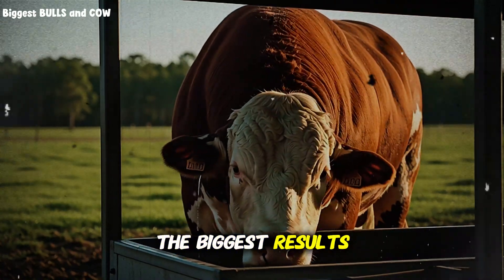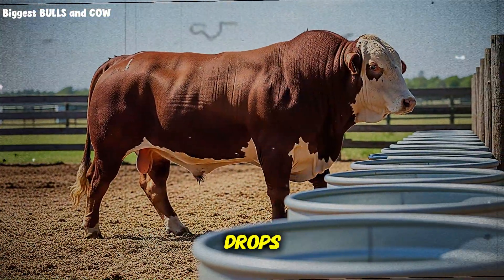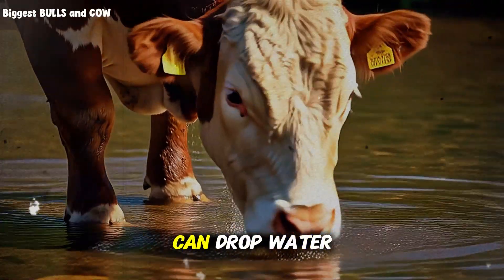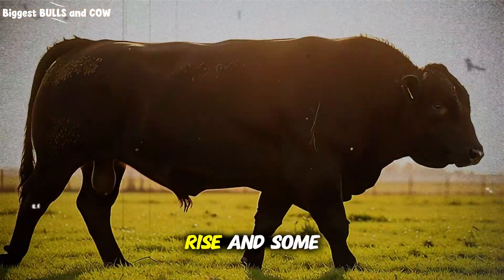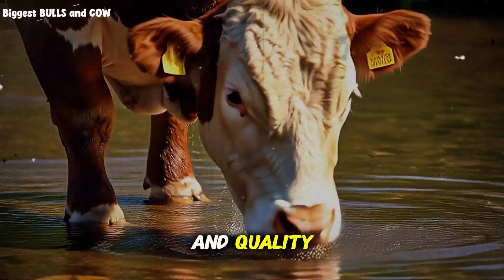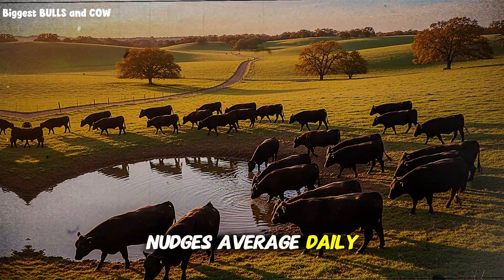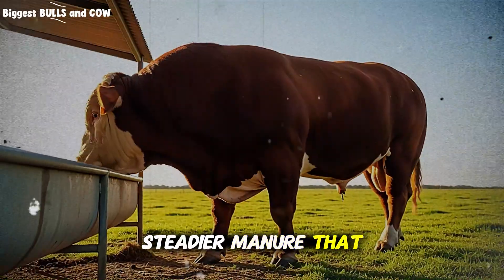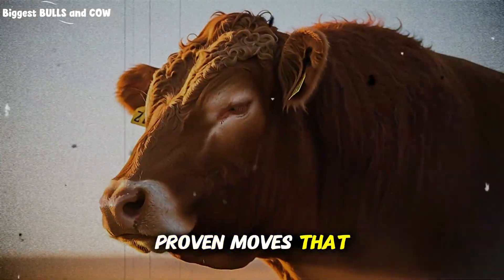What Simple Change Can Increase Fattening Cattle Growth?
Faster finish starts with water. Clean, cool, abundant water boosts feed intake, rumen function, and average daily gain (ADG) in fattening cattle—often more than expensive ration tweaks. In this video, learn the simple water upgrades that unlock steadier intakes, glossy coats, consistent manure, and quicker time to finish. 🚰📈

What you’ll learn:

Why water intake drives feed intake, rumen health, and growth in finishing cattle
How heat stress multiplies the impact of water temperature, access, and flow
Easy on-ranch tests: bucket taste test and refill-time check
Mineral pitfalls (TDS, sulfates, nitrates, iron) and stray voltage fixes
Practical upgrades that reduce days on feed and improve animal welfare
The CCEFS framework for immediate gains:

Clean: Scrub troughs, drain/rinse fully, keep pads dry to remove biofilm and off-flavors
Cool: Add shade, use insulated/light-colored troughs, bury lines to lower water temp
Easy: Provide multiple access points, shorten walking distance, add linear drinking space
Fast: Right-size valves/lines, maintain floats/screens, monitor refill during peak demand
Safe: Test water (TDS/sulfates/nitrates/iron), smell/taste check, ground for stray voltage
Results you can expect:

More sips → more feed → higher ADG
Less sorting and steadier manure
Fewer heat-stress pulls and days on feed
Share your water wins or challenges in the comments and help a neighbor crush summer slumps.

Thank you for watching: fattening cattle growth, increase ADG, average daily gain, cattle water quality, clean water troughs, livestock waterers, feedlot management, finishing cattle, beef cattle growth, feed intake, rumen health, heat stress cattle, water temperature cattle, flow rate trough, stray voltage cattle, water testing TDS, sulfates nitrates iron, reduce days on feed, cattle performance, feed efficiency, bunk management, manure consistency, ranching tips, beef production, cattle management